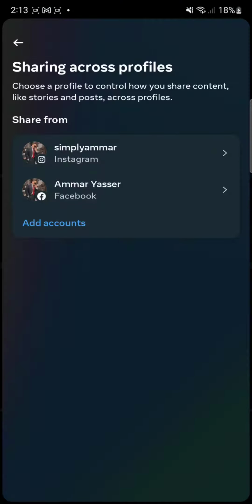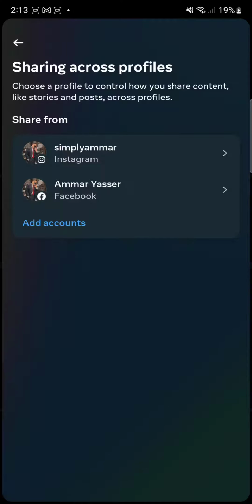How to connect instagram with facebook (2023)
How to connect instagram with facebook

In this video i´ll show you how to connect instagram with facebook. The method is very simple and clearly described in the video. follow all the steps & connect instagram with facebook